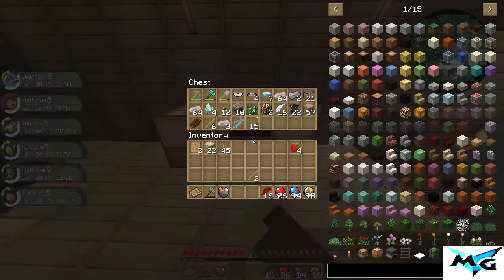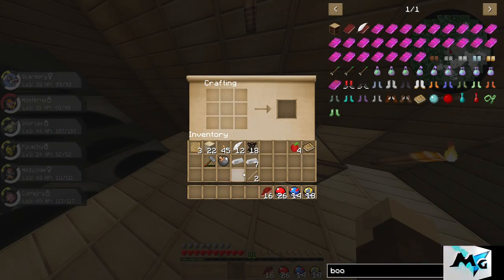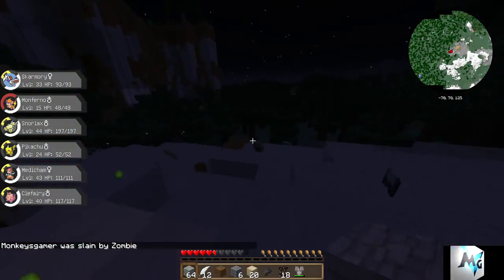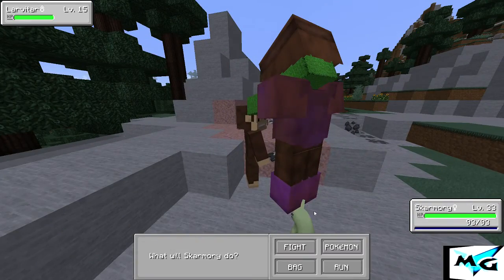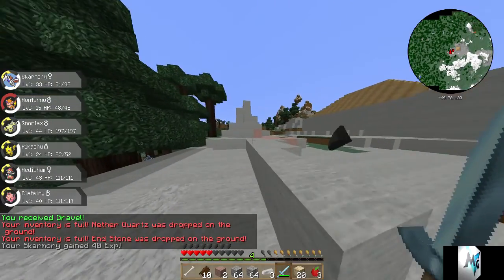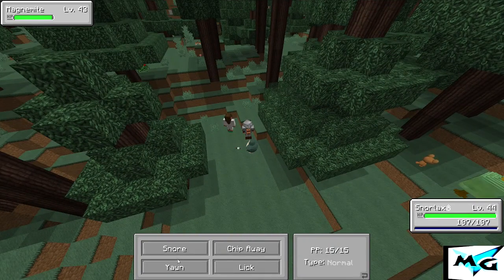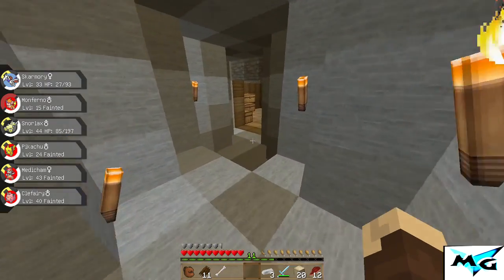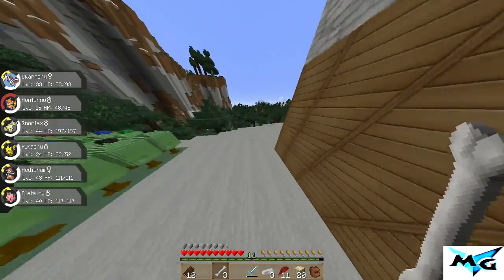(MINECRAFT) PIXELMON EPIC MOB FIGHT AND NEW MODS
have a nice day and hope you guys enjoy  ;)